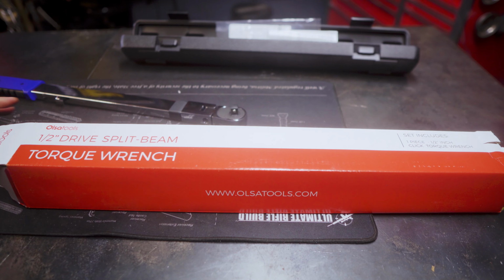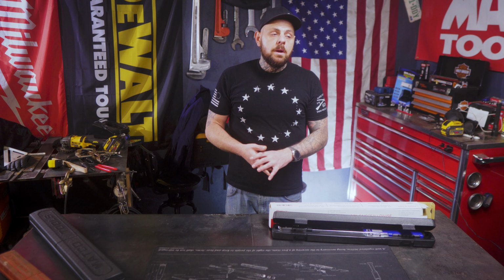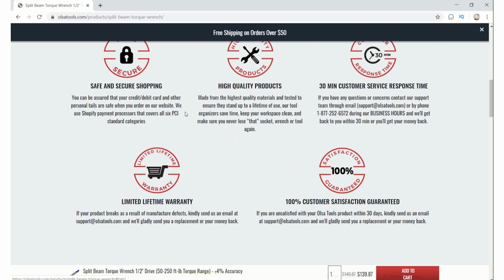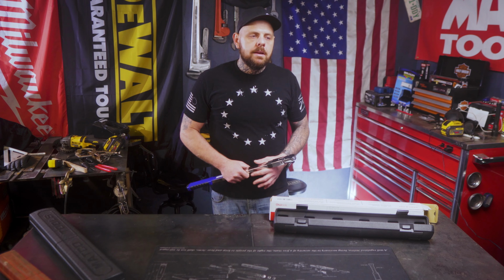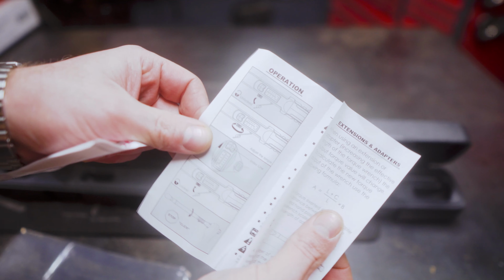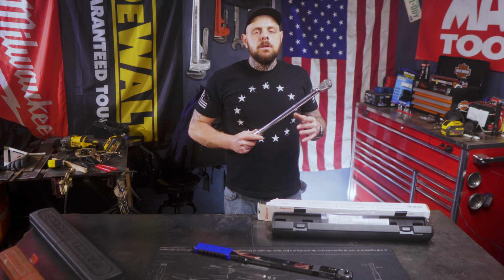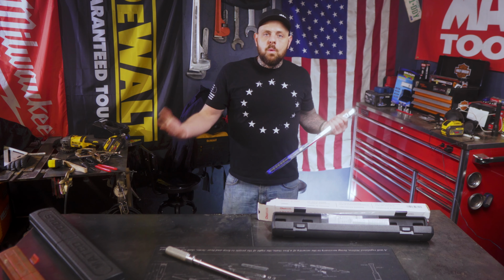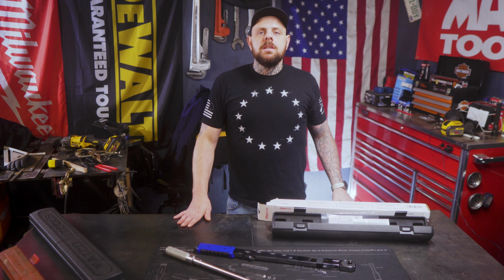Olsa Tools Split Beam Torque Wrench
Reviewing the Olsa tools split beam torque wrench.

Visit Olsa tools at

Find the 1/2 inch Olsa tools split beam torque wrench here